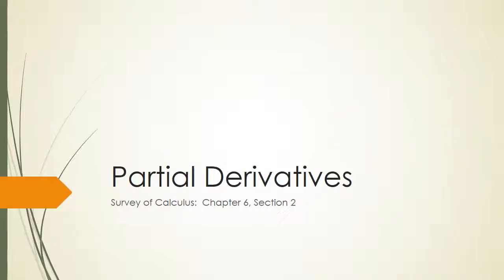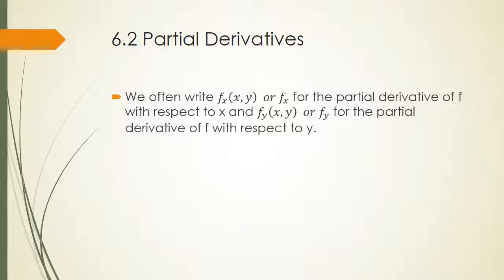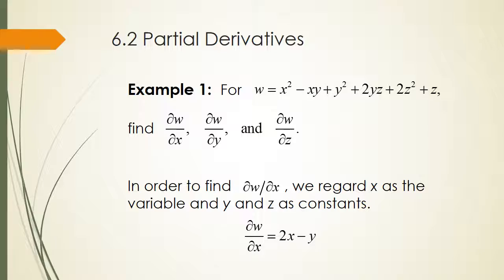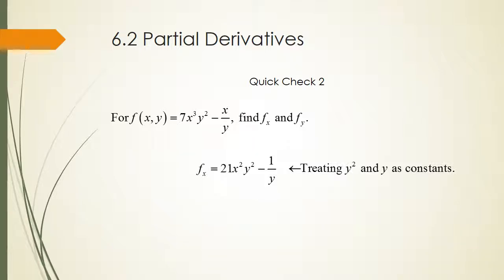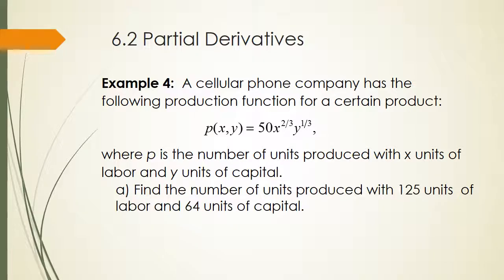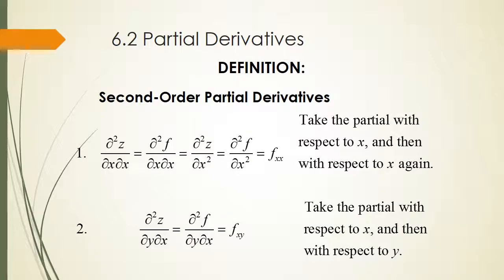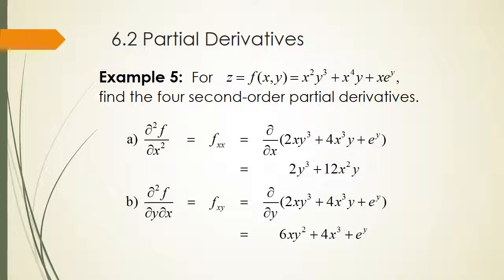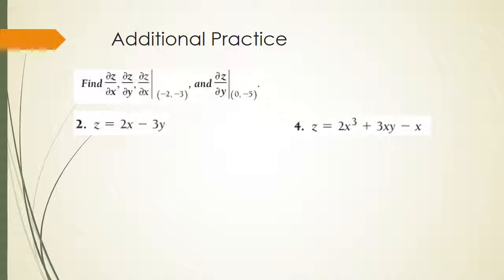SOC ppt 6 2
Survey of Calc power point with narration, chapter 6, section 2